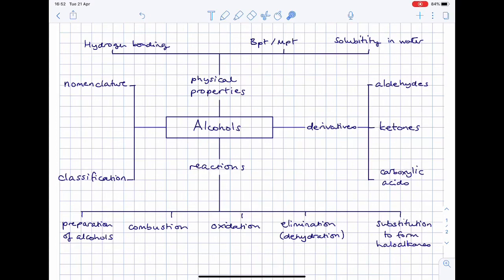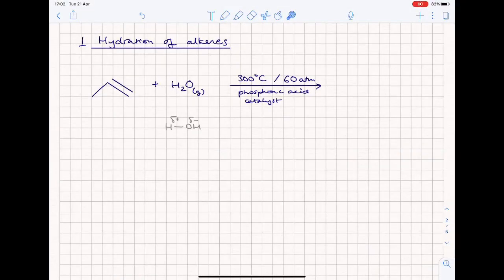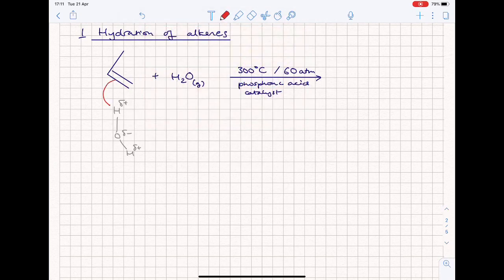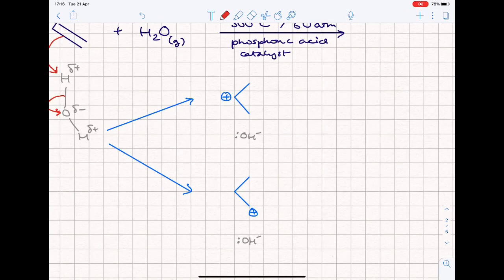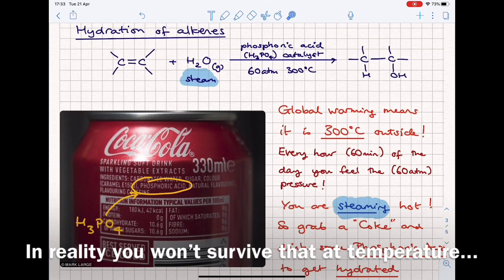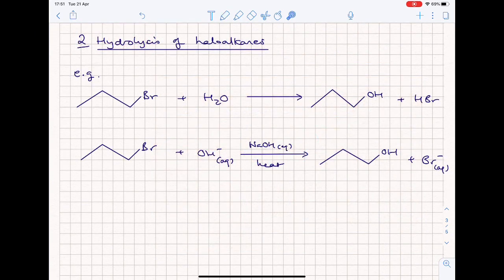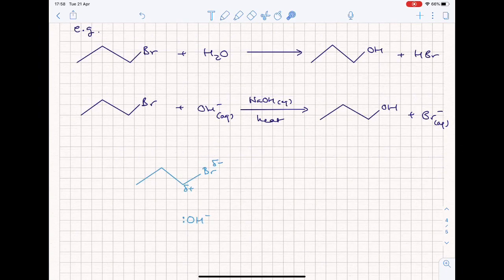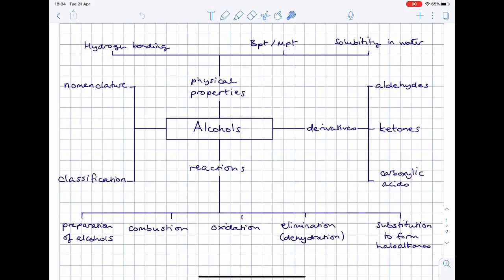1st Year Alcohols 3: Preparation of Alcohols